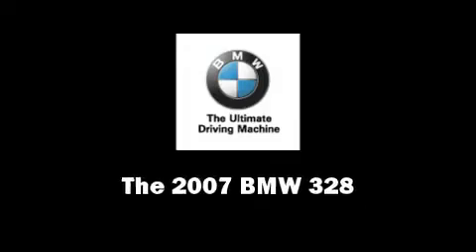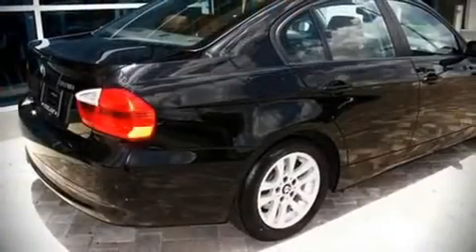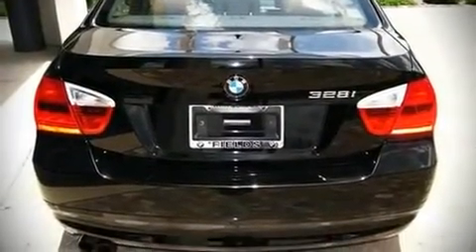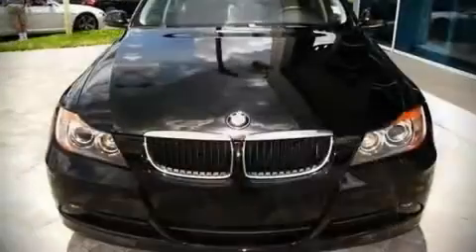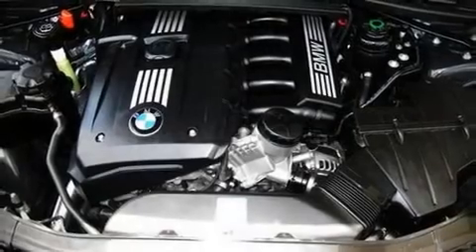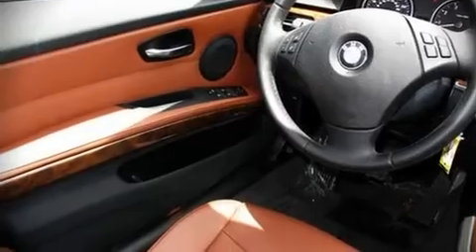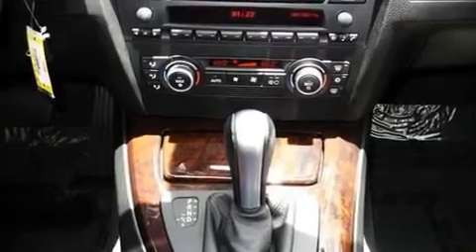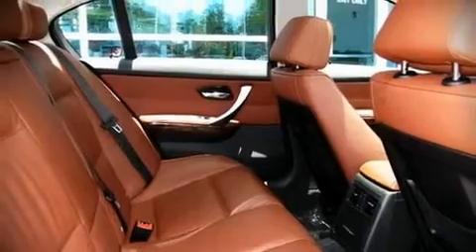2007 BMW 3 Series 328i RWD Sedan in Winter Park, FL 32789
The 2007 BMW 328. This 4 door, 5 passenger sedan just recently passed the 40,000 mile mark! It features an automatic transmission, rear-wheel drive, and a 3 liter 6 cylinder engine. Highway fuel economy of 30 miles per gallon distinguishes this vehicle as energy saving transportation. The following features are included: front bucket seats, power moonroof, power door mirrors and heated door mirrors, power windows, remote keyless entry, and air conditioning. BMW ensures the safety and security of its passengers with equipment such as: Dual front impact airbags, HEAD curtain airbags, Traction control, ignition disabling, and 4 wheel disc brakes with ABS. Take assurance in side curtain airbags, providing head protection in the event of a severe collision. Are you ready to experience this vehicle for yourself?